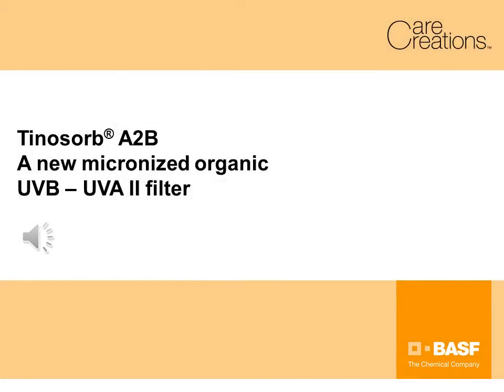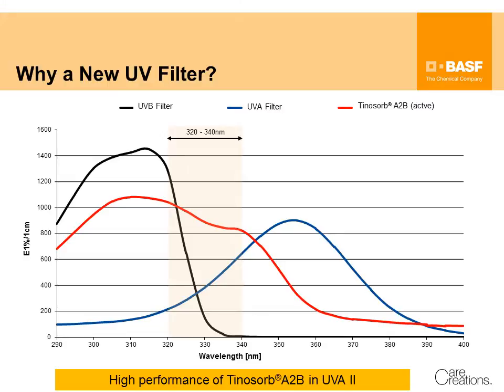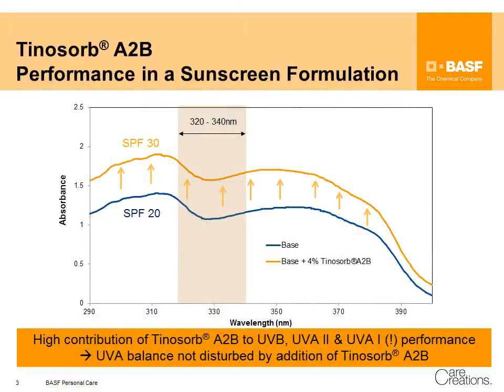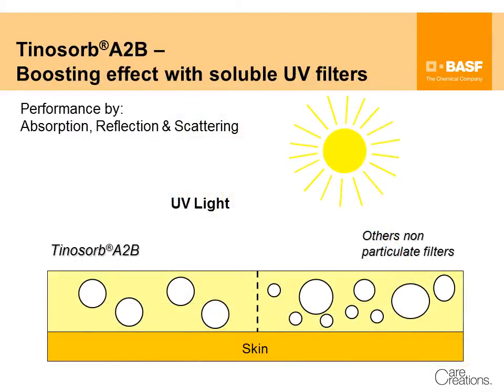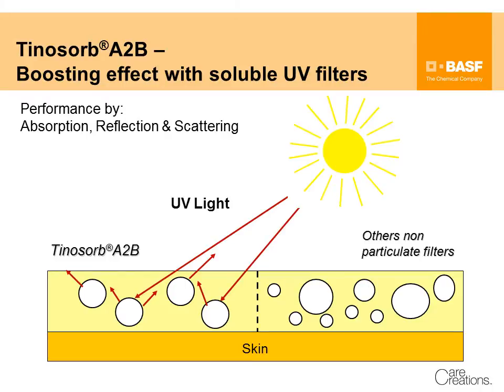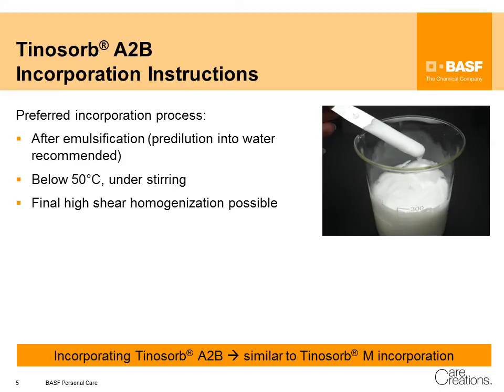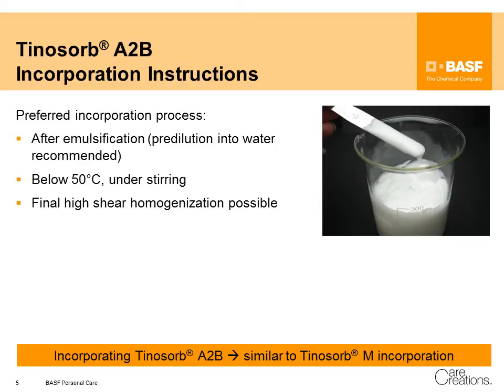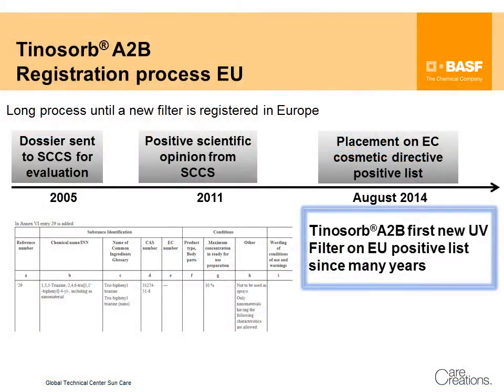Tinosorb® A2B: An innovative broad-spectrum UV filter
Tinosorb® A2B is an innovative organic aqueous dispersion of a micro-particulate broad-spectrum UV filter with UVB and UVAII coverage. Due to its superior UV absorption capabilities, it is one of the most innovative UV filters available on the market and provides high UV protection in the UVAII range. It is added to the water phase of cosmetic formulations contributing to the aqua light feel sunscreen consumers need.